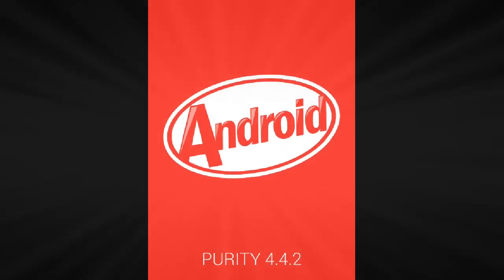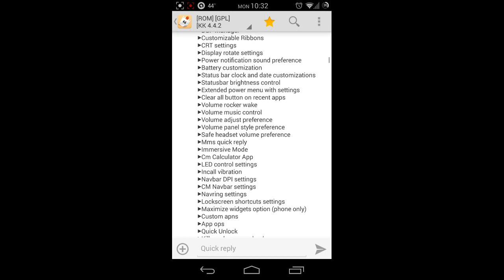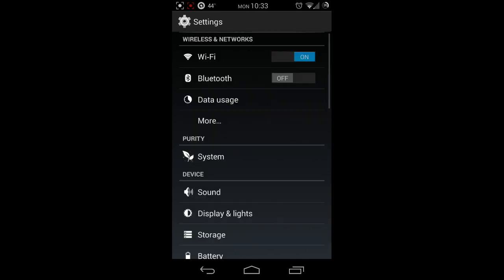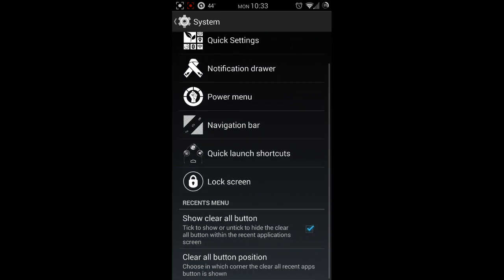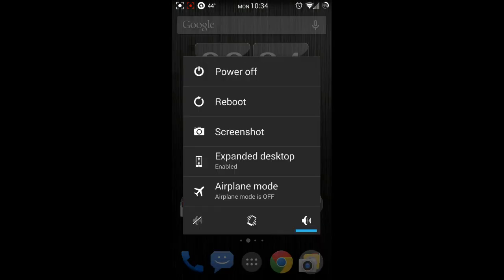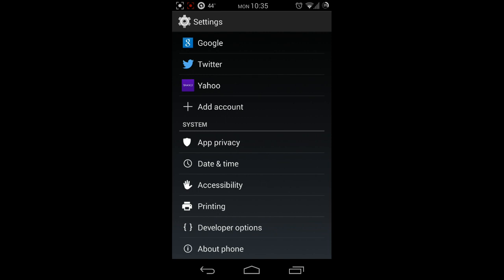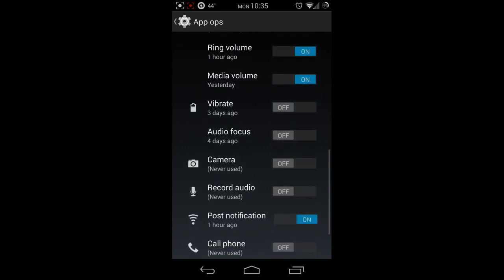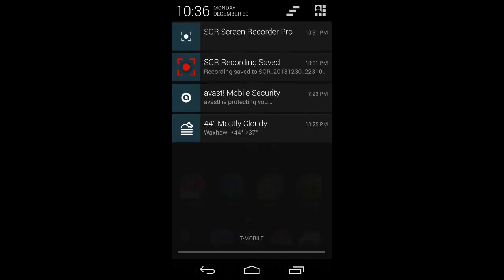Android Review [ROM]: Purity 4.4.2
ROM review of Purity 4.4.2 for the Google Nexus 5